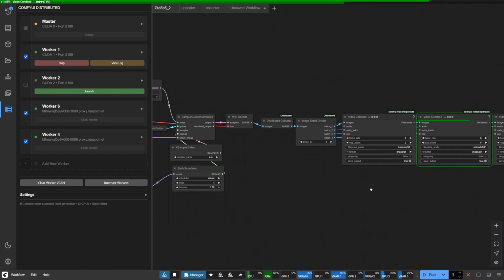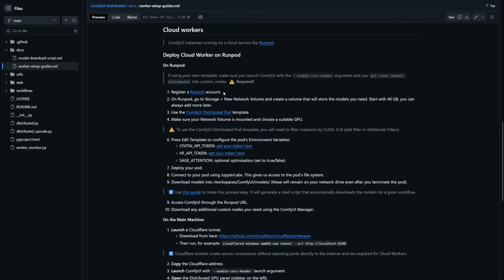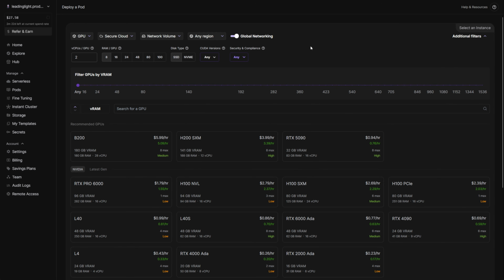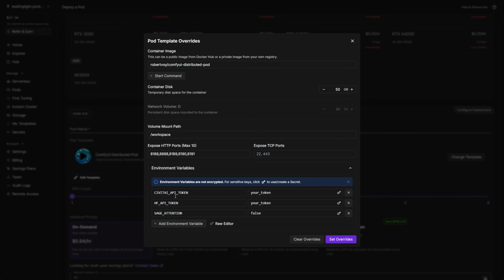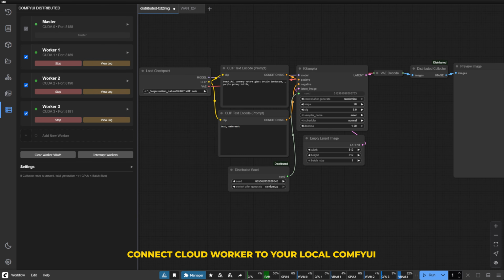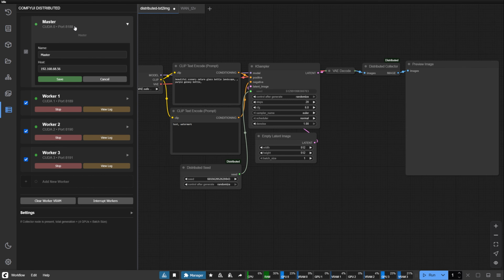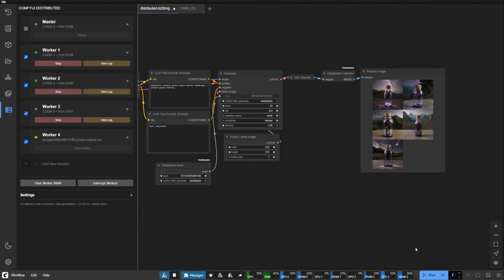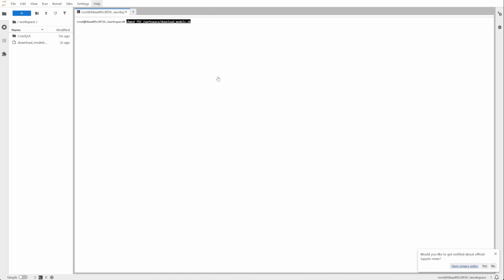Use Cloud GPUs in Your Local ComfyUI | ComfyUI Distributed Tutorial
Learn how to set up ComfyUI Cloud Workers with Runpod!

In this tutorial, I'll show you step-by-step how to:
1. Deploy a cloud worker on Runpod
2. Connect it to your local ComfyUI using Cloudflare tunnels
3. Automate model downloads with a custom script

All the links and commands mentioned in this video are available in the official documentation above!